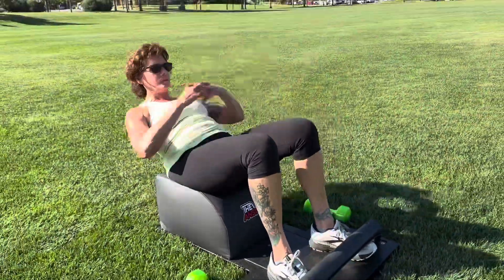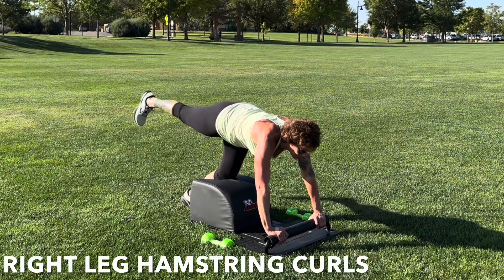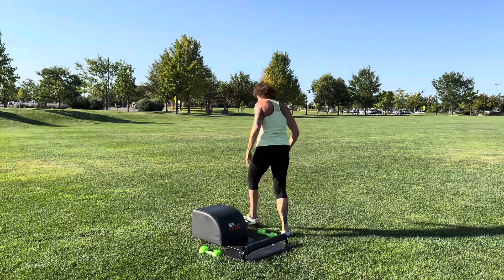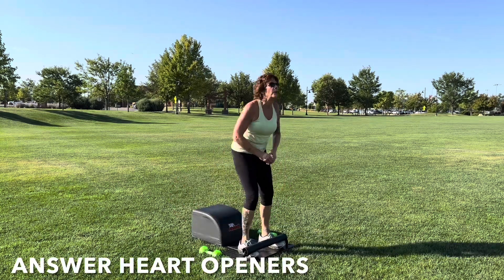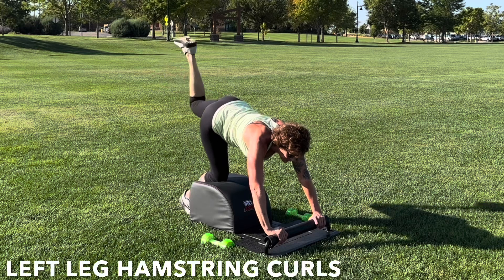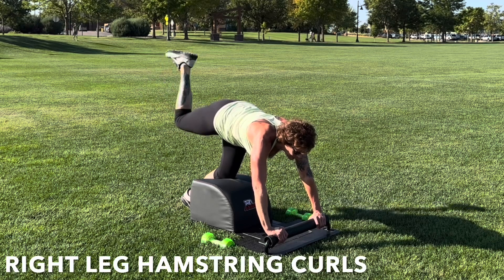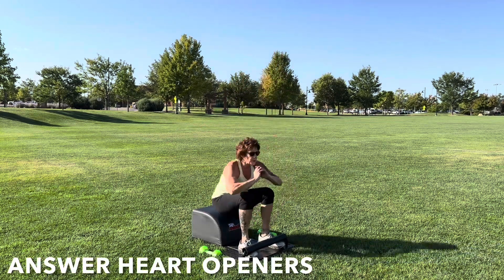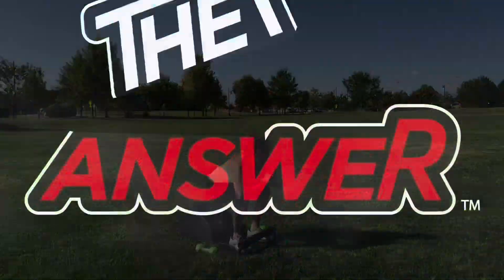THE ANSWER MOVEMENT- SATURDAY TOTAL BODY ANSWER WORKOUT FEATURING COLLETTE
Welcome to The Answer Movement, where every session is designed with purpose. Today, Collette is leading us through a powerful 15-minute total body workout from The Erie Rec Center Located in Erie Colorado. This session combines signature movements, breath work, Neuro-linguistic programming, and intention setting to create a comprehensive experience for your mind and body.

Today’s Workout:
We’ll rotate through three exercises, each performed for one minute, for a total of five rounds:
1.    Answer Heart Openers: Boost cardio and strengthen quads, glutes, core, and increase spinal mobility.
2.    Right Leg Hamstring Curls: Engage core and glutes while strengthening the hamstrings.
3.    Left Leg Hamstring Curls: Balance out the brain and body by performing the movement on the other side.

The programming emphasizes setting intentions and staying focused on your breath and movement to make the most of every moment.

As a bonus, this session also helps release BDNF, oxytocin, and dopamine—key factors in energizing your brain, uplifting your mood, and enhancing your overall well-being. With The Answer, you’re equipped for an effective, efficient, and empowering workout experience. Let’s get started and feel the difference in how you move, think, and thrive!